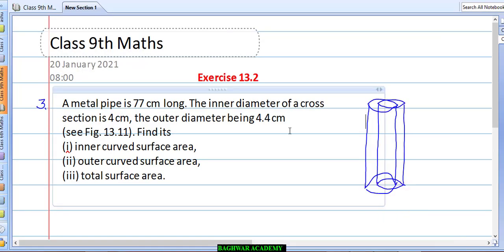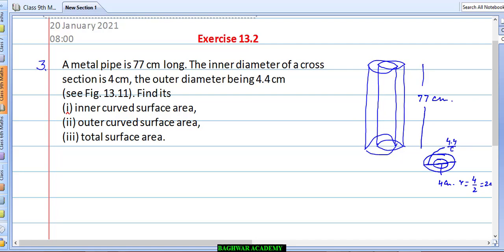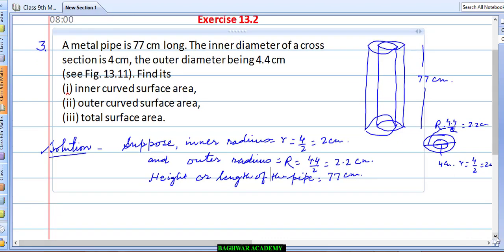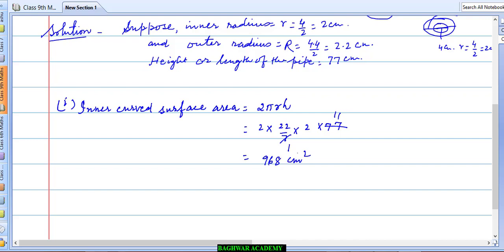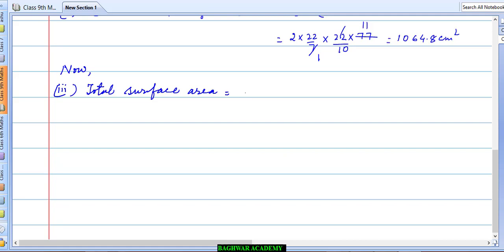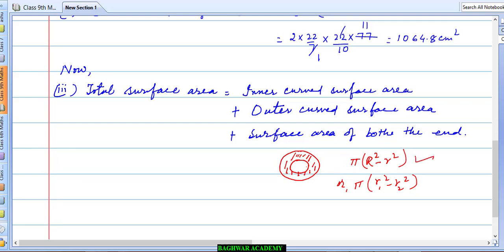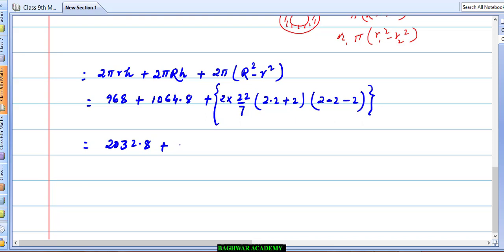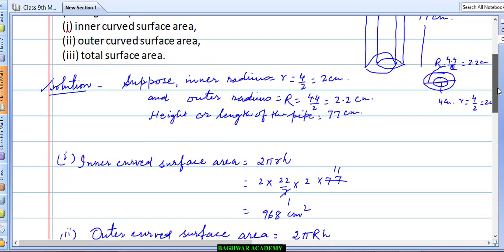Class 9th Maths Part 49 MENSURATION Exercise 13 2 Que. No. 3